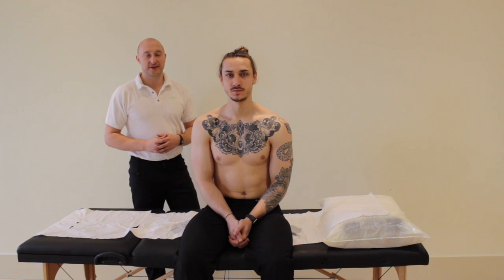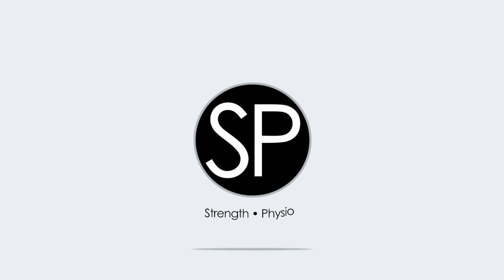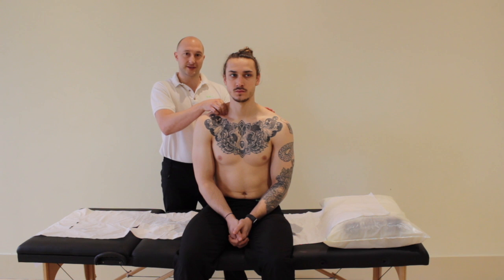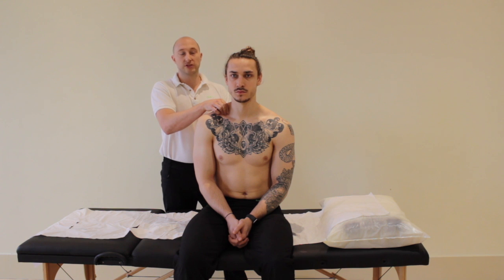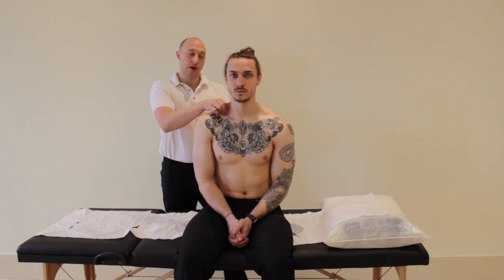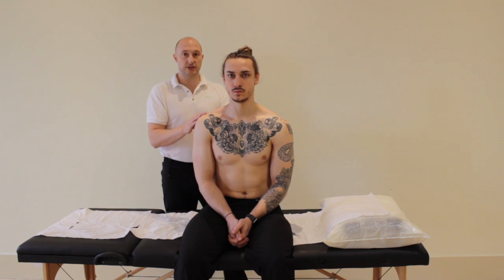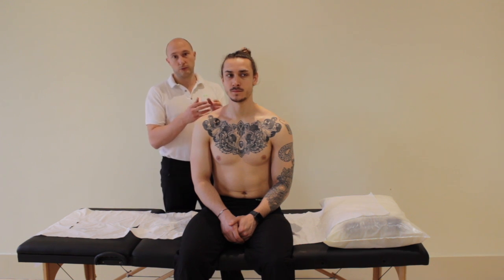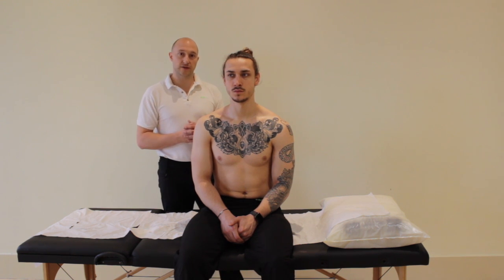Brachial Plexus Compression Test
In this Video I perform a Brachial Plexus Compression Test.

Chris Lendrum